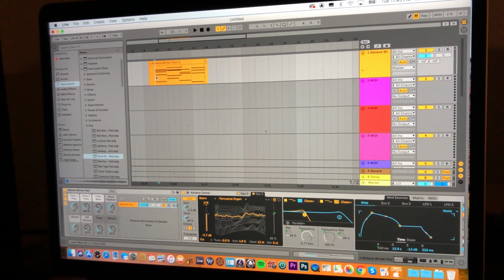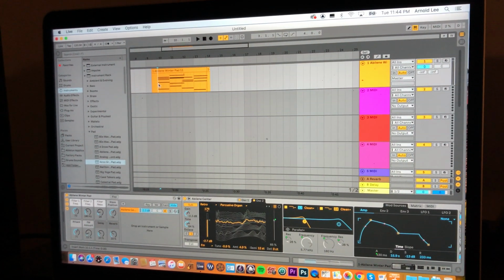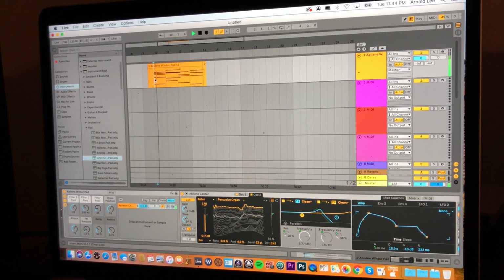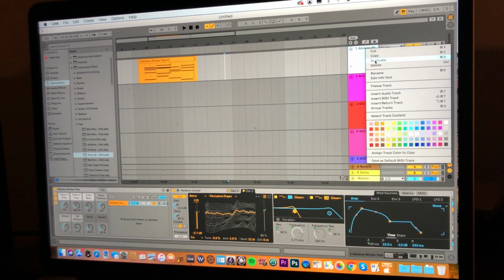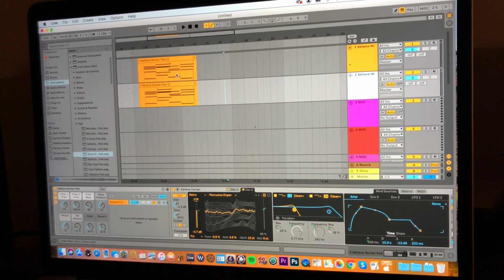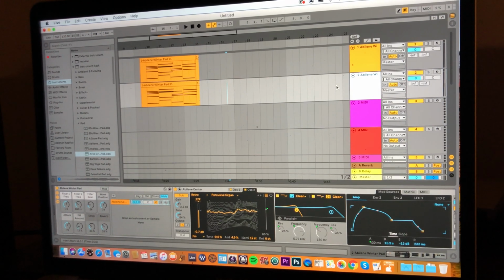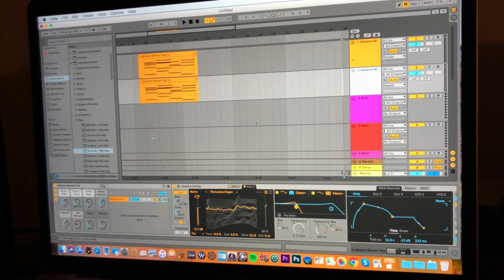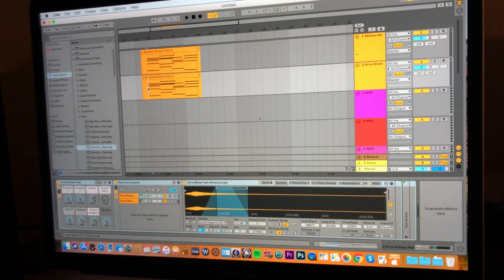T@NE-Ableton Tutorial-How To Duplicate Tracks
T@NE-Ableton Tutorial-How To Duplicate Tracks. The good thing about highlighting the track title and right clicking on the track title and then left clicking on where it says duplicate, is that when it duplicates the track, it will also copy any instruments and plugins and sends to return tracks that you have on the track that you are copying from.